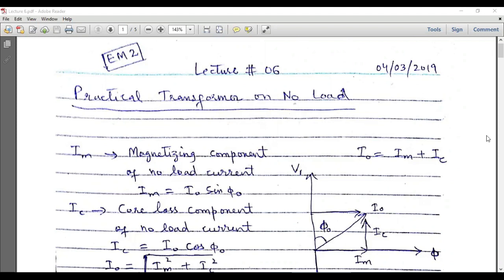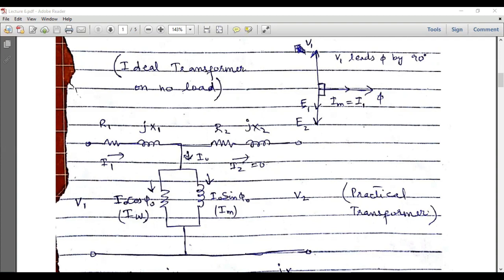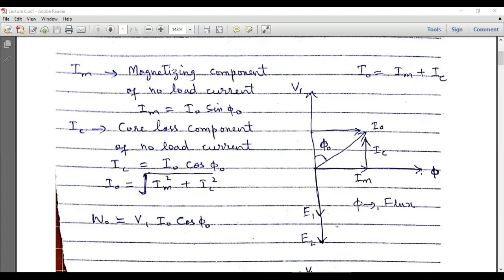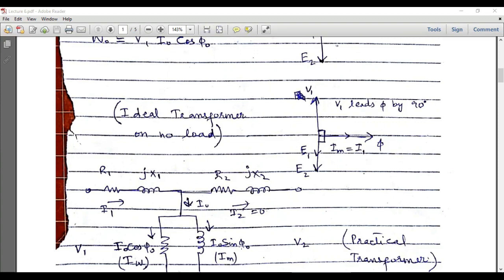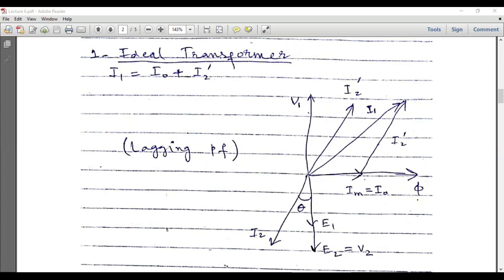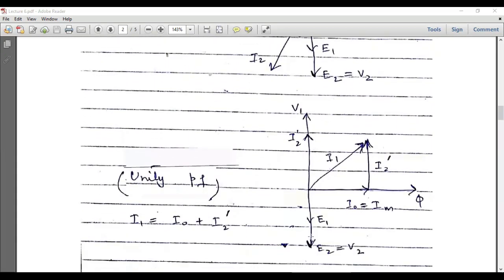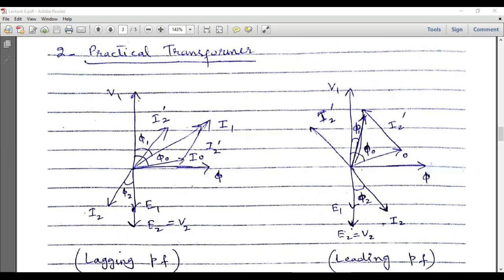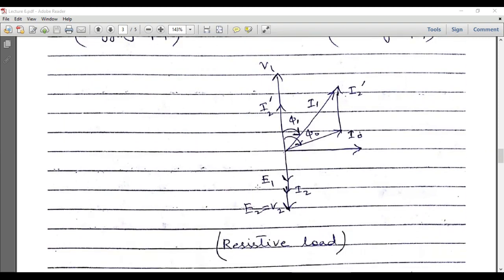Lecture 12: Complete phasor diagrams of transformers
In this  lecture, you will learn phasor diagrams of ideal and practical transformers at no load and loaded conditions. The phasor quantities include primary/secondary voltages, flux, primary/secondary current, primary/secondary induced EMF and load angles.